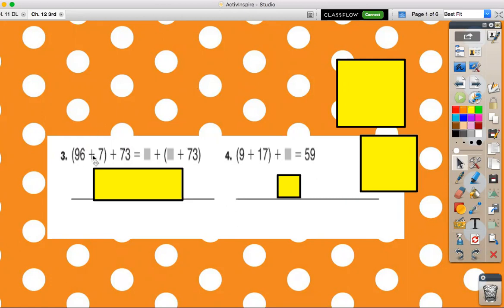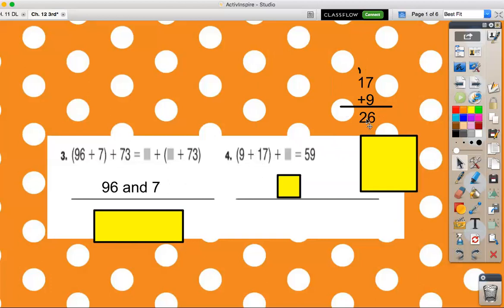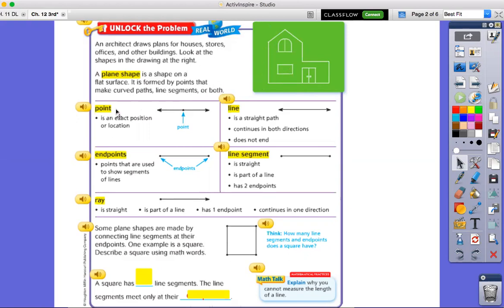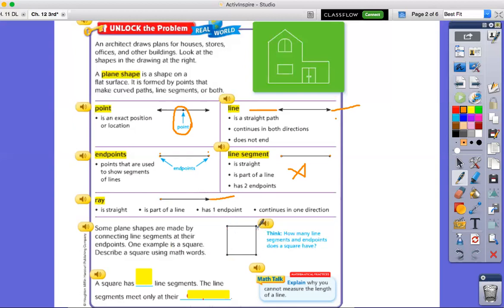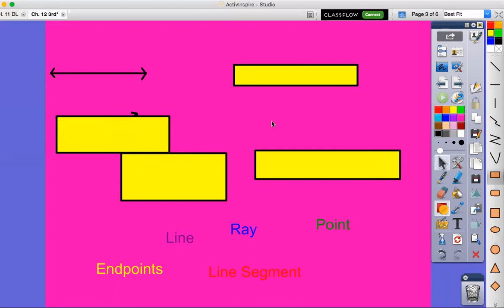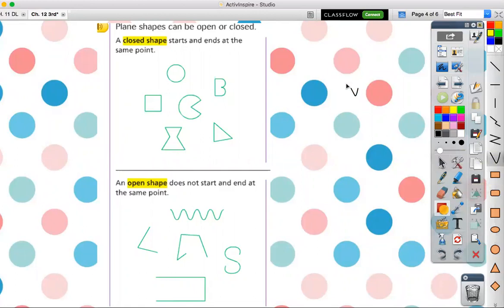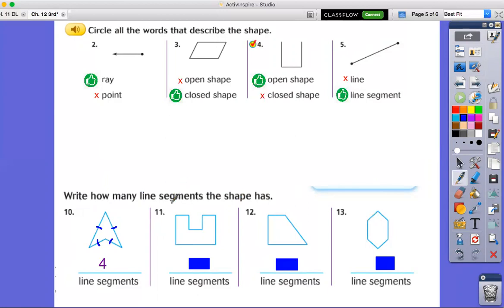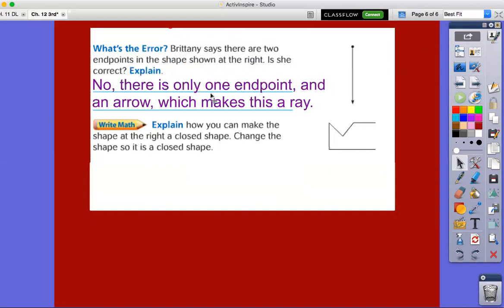Chapter 12 Lesson 1